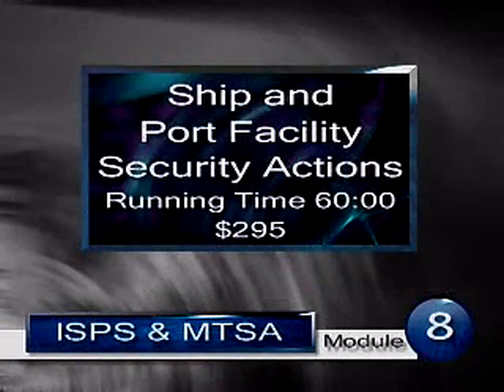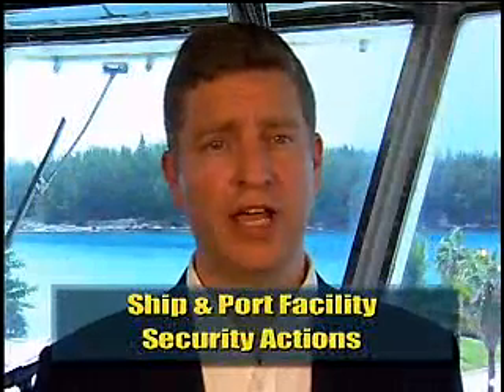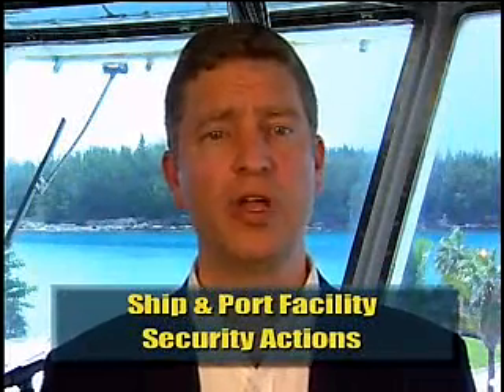Ship & Port Facility Security Actions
Part of the ISPS & MTSA Maritime Security Compliance Video Training Series. In the eighth program of the series, the ideas, plans, and preparations explored and developed in the previous courses are put into action and appropriate procedures are developed to facilitate security actions. Actions associated with a change in security levels are discussed and the importance of maintaining security at the ship/port interface is stressed. In addition, the appropriate use of the Declaration of Security is conveyed.